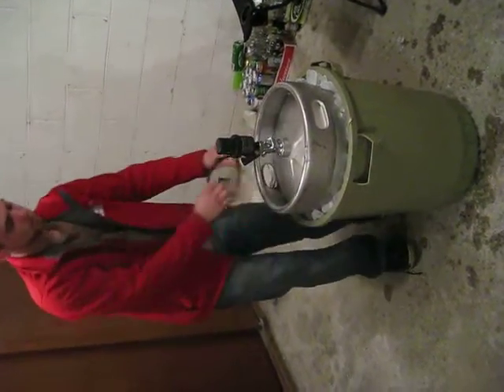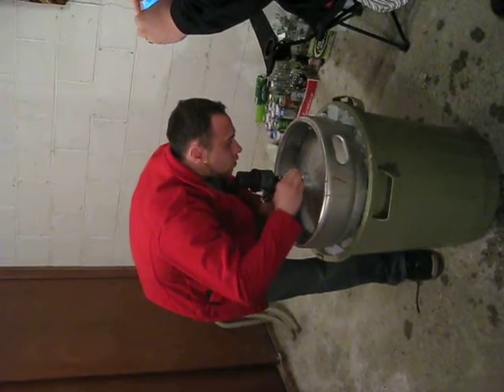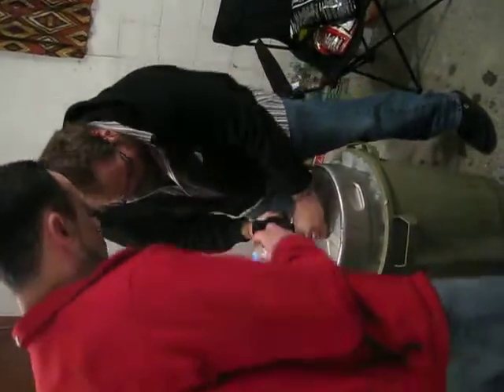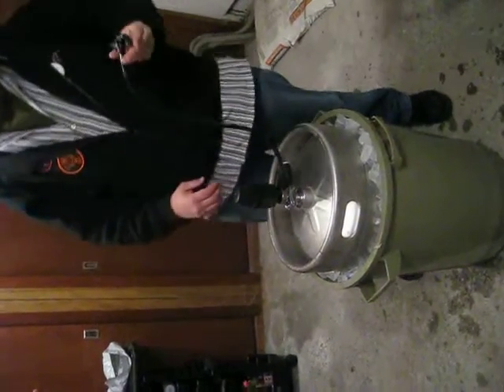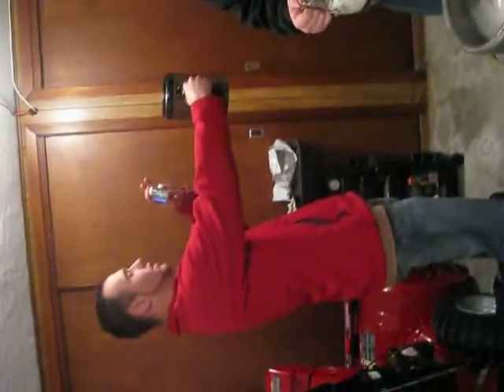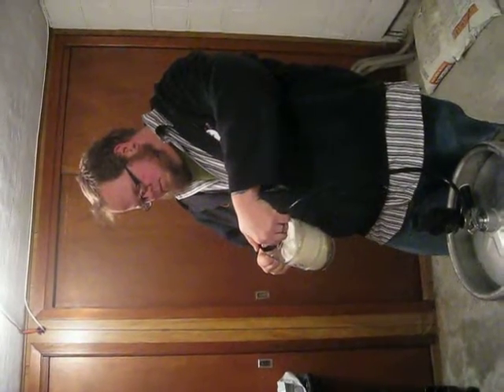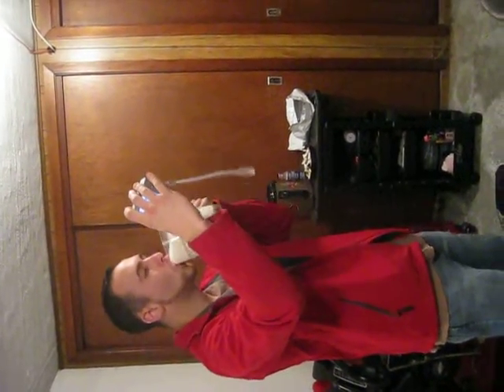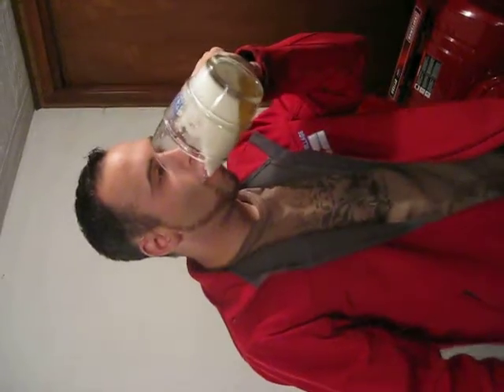house warming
keg stands